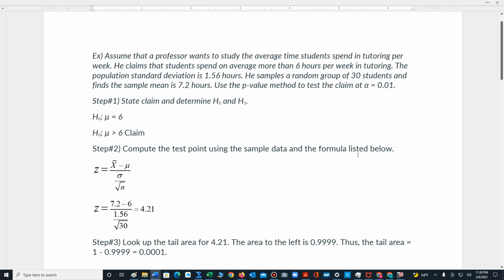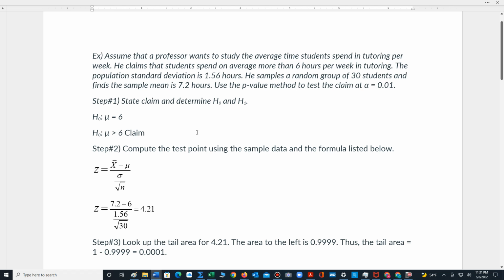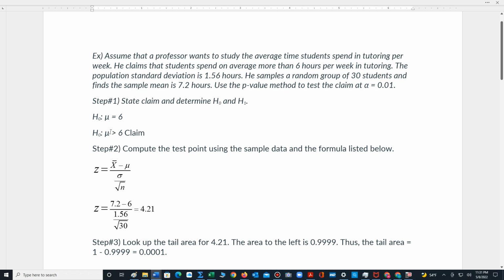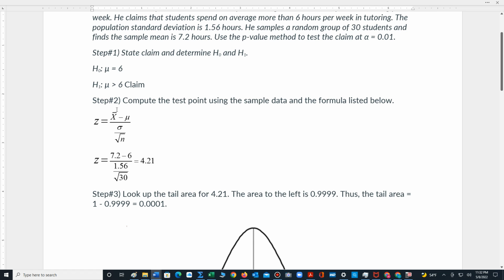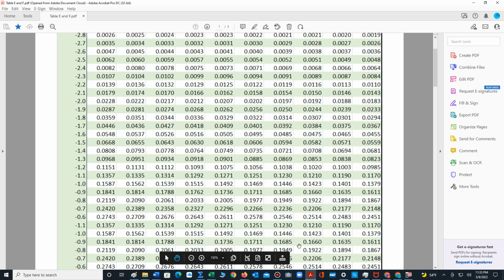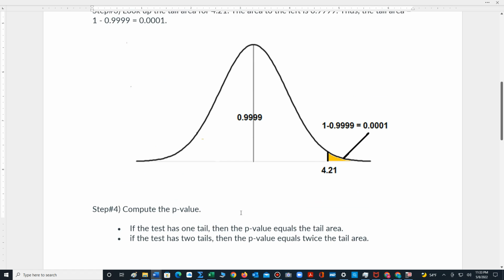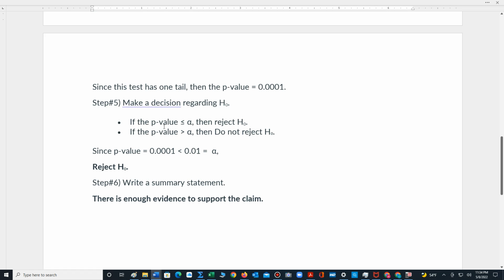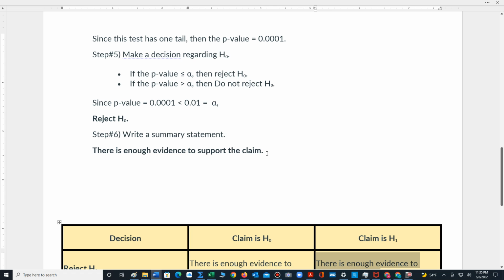Example of Z-test using the P- value method.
This video demonstrates how to perform a z-test using the p-value method.